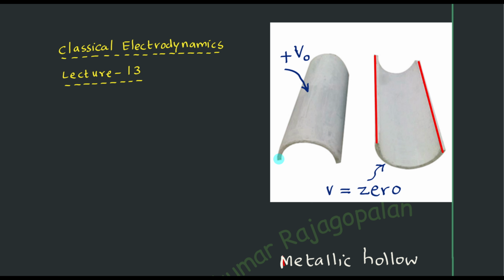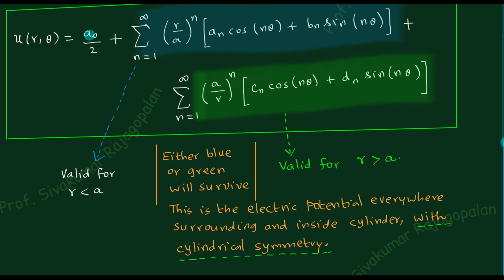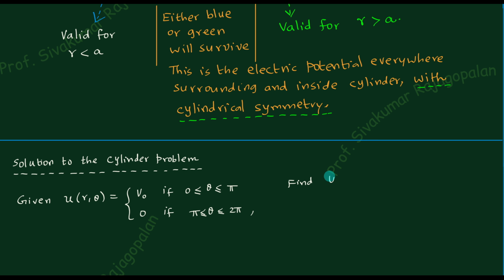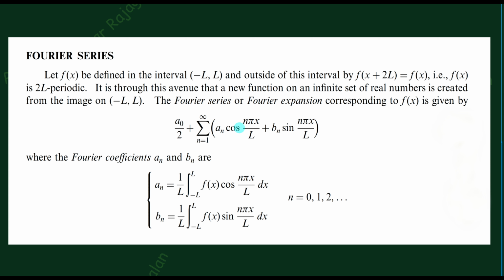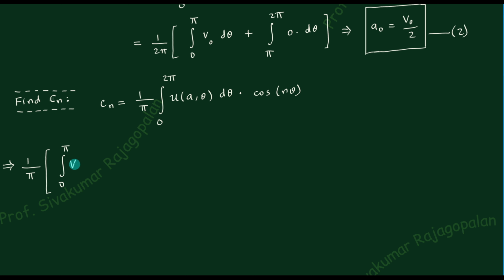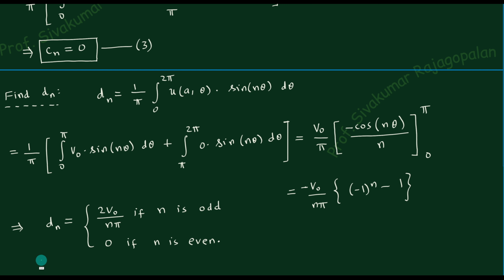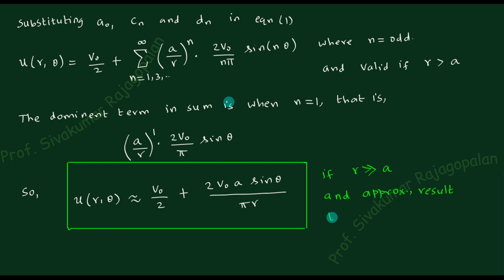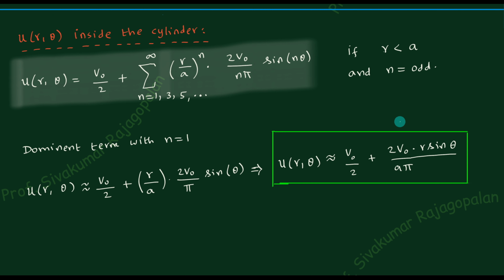Classical Electrodynamics Lecture 13 | Electrostatics Boundary value problem solving | MSc Physics